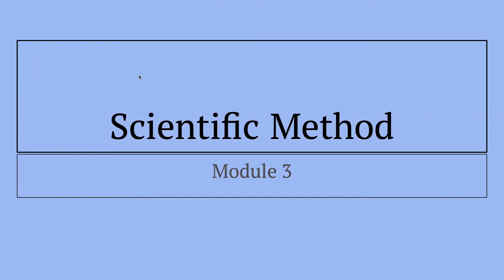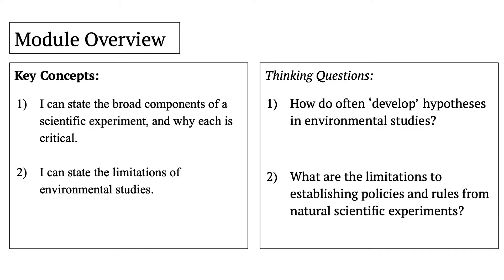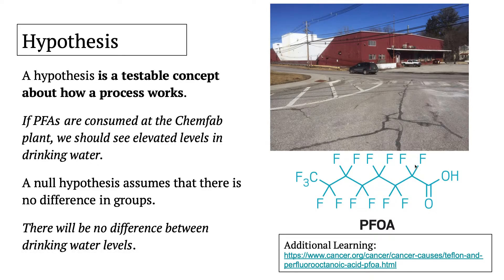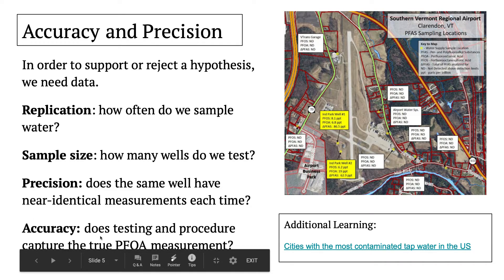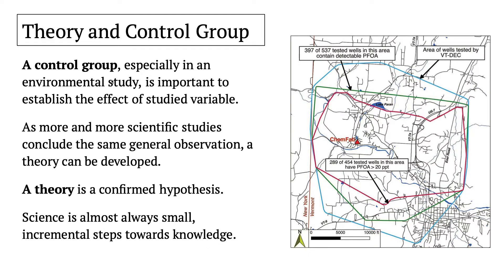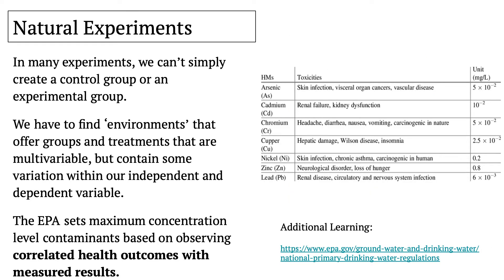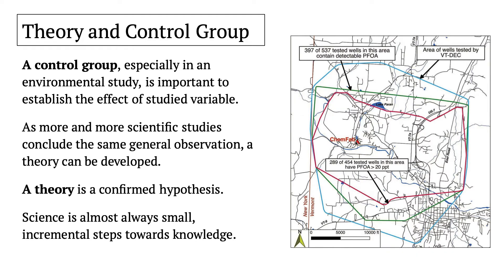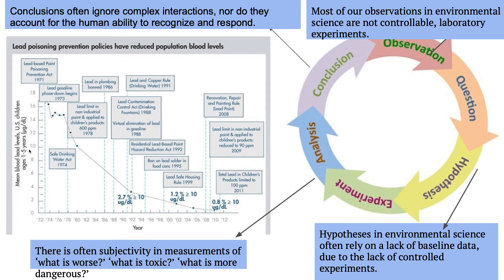Module 3 Scientifc Method